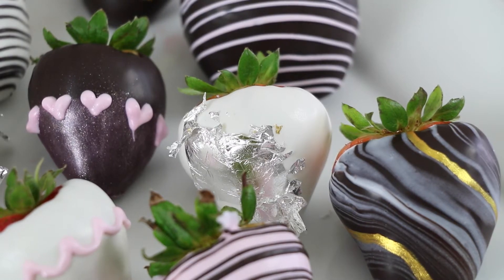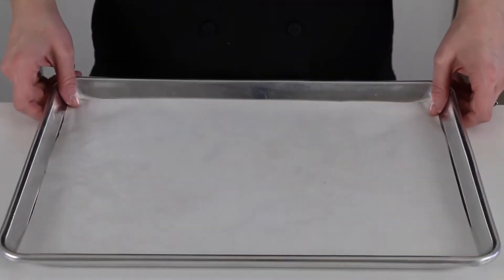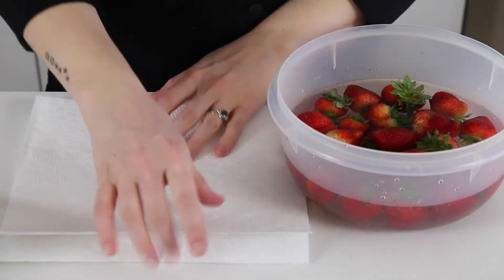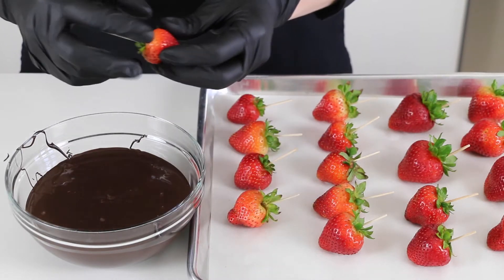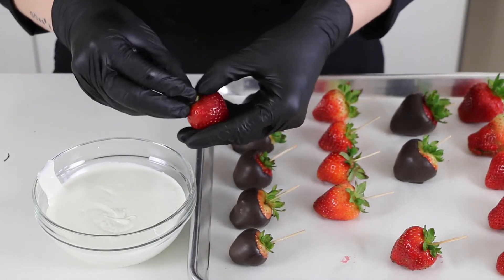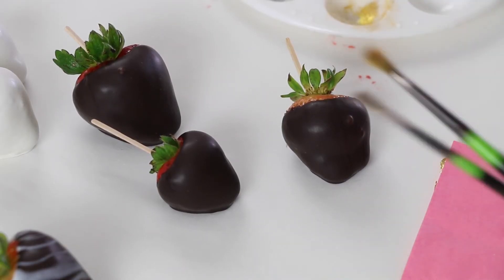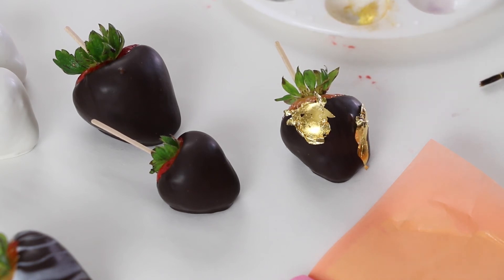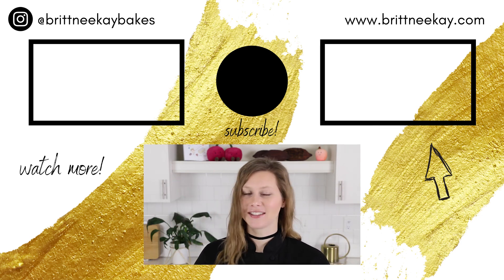Chocolate Covered Strawberries | Gold, Silver, Marbled, and More!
Chocolate Covered Strawberries | Gold, Silver, Marbled, and More 👩🏼‍🍳✨ Today's video is all about how to make chocolate covered strawberries! After this video your chocolate dipped strawberries will look like a pro made them! I teach you how to do marbled chocolate, add edible gold, add edible silver, and more!

Water vinegar wash:
  3 cups water
  1/2 cup distilled white vinegar
 - soak strawberries for 10 minutes

Supplies used in this video:
▪ silicone cups
▪ edible gold & silver powder
▪ edible gold leaf
▪ edible silver leaf
▪ food-safe gloves
▪ sieve/sifter set
▪ Guittard dark chocolate a'peels
▪ pink candy melts
▪ stackable glass bowl set
▪ sheet tray
▪ paint palettes
▪ lemon extract

Video Chapters:
0:00 - Intro & Supplies
2:34 - Preparing the Strawberries
4:56 - Dipping the Strawberries
8:17 - Marbled Strawberries
11:52 - Drizzled Strawberries
13:09 - Edible Shimmer
15:14 - Edible Gold & Silver
16:43 - Painting the Marble
18:08 - Fin!